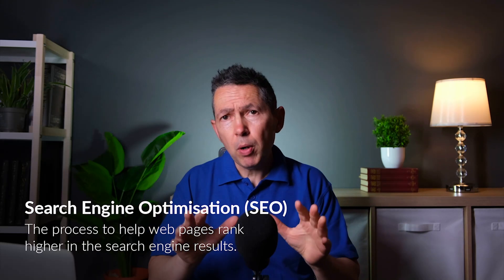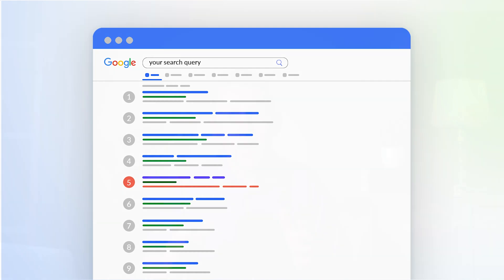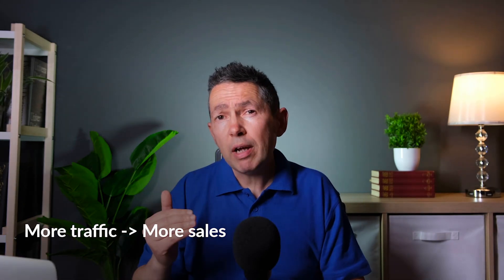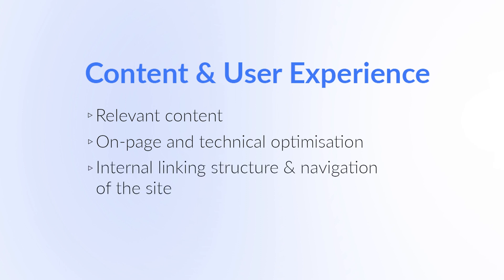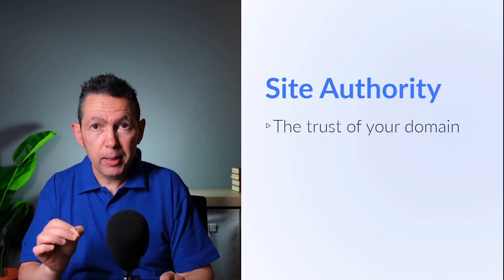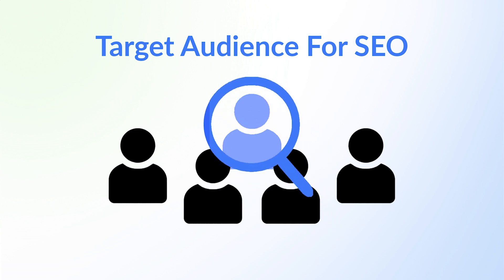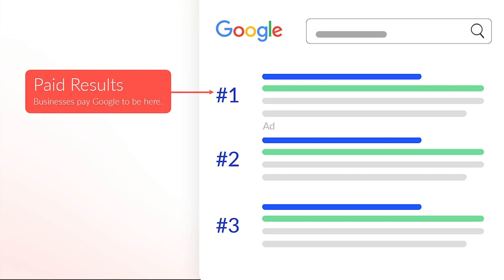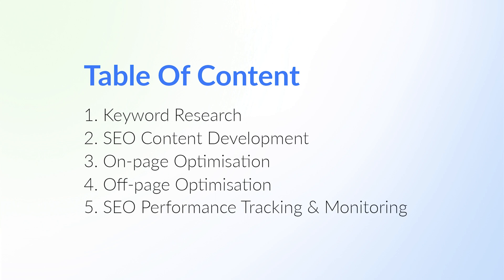Lesson 01: Definition of SEO / Search Engine Optimization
With the first lesson of “What is SEO," we will learn more about the most basic SEO knowledge, which lays the foundation for every SEO-er. This lesson includes the SEO definition, SEO importance, and SEO’s influence on marketing.

Keep in mind that a clear understanding of SEO basics will help you to achieve your goals, gain a higher website ranking, and get more organic traffic.

Here’s what is covered in this lesson:
0:00 Definition of SEO
1:30 Why SEO is important for business
2:13 SEO ranking factors
4:20 Basic definitions for search marketing
5:35 What you need to learn to do SEO

WriterZen Academy is an easy-to-explore and intuitive learning hub created by WriterZen. All courses in WriterZen Academy provide thorough knowledge of SEO fundamentals, including Keyword Research, Content Development, On-page, and Off-page optimization, covering all practices for any SEO projects. Explore more courses with the link ▶︎